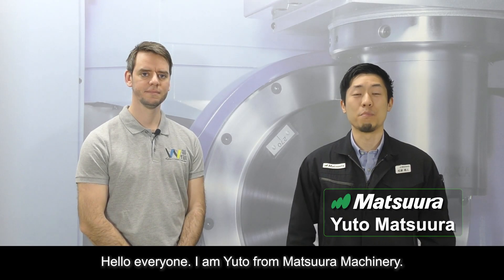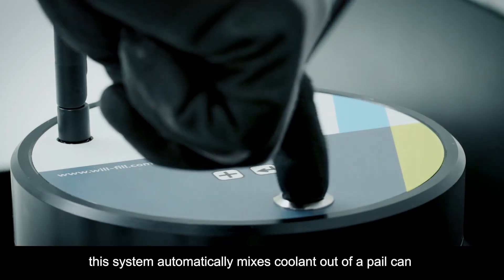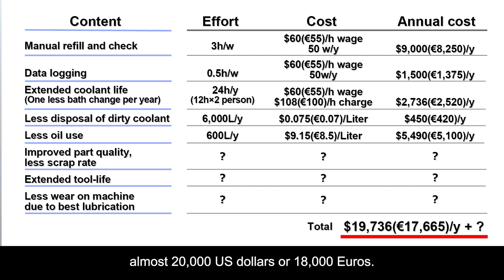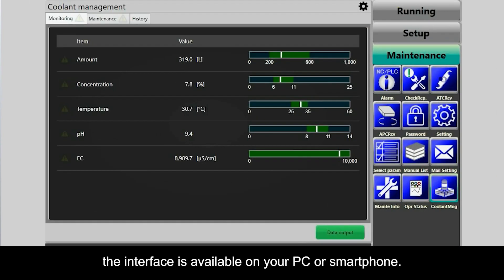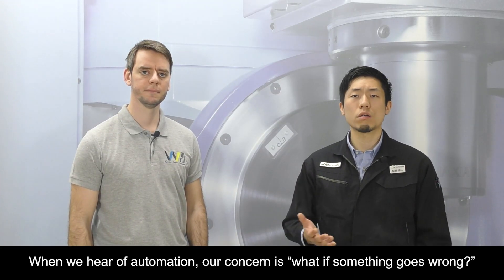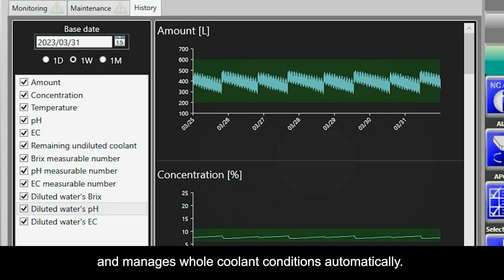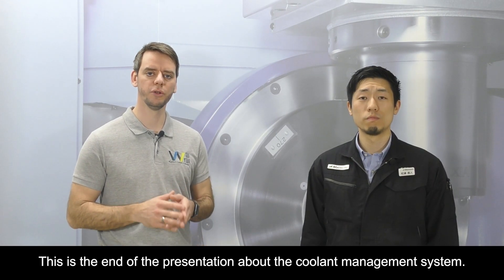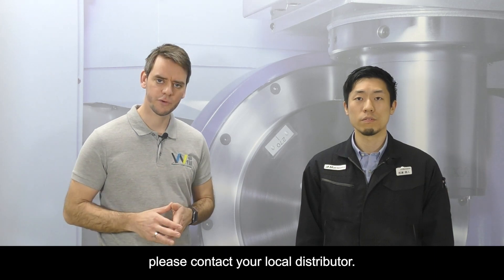Seven questions about Matsuura's coolant management system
This is a collaboration video from Matsuura and Will-Fill.
We answer to the questions from the market regarding the lights-out coolant management system.

With Will-Fill's device and Matsuura's sludge collection system, you can increase productivity and reduce reliance on manpower.

▼Contact -Matsuura distributors in each country.